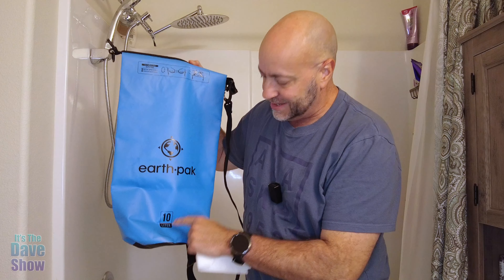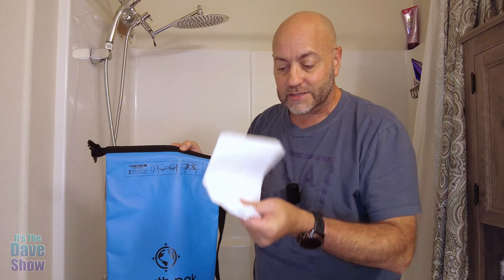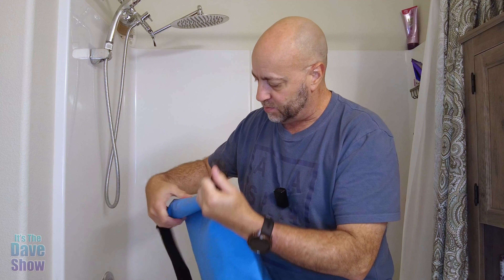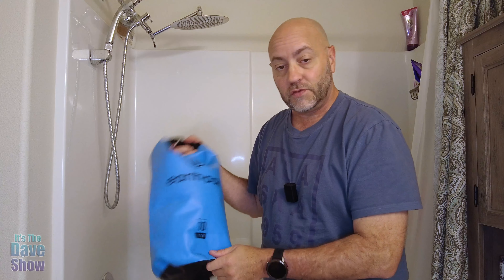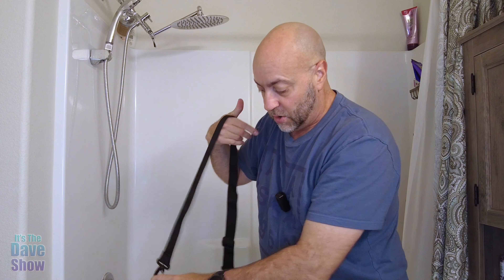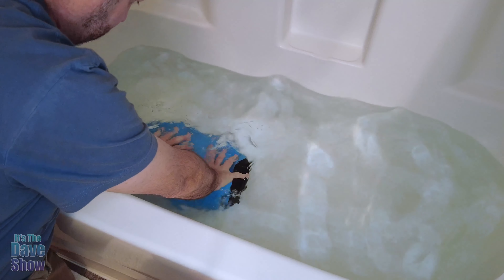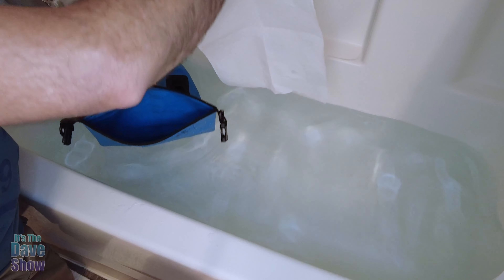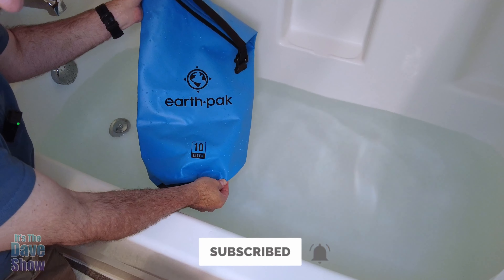Earth Pak Waterproof Dry Bag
Earth Pak Waterproof Dry Bag - Roll Top Waterproof Backpack Sack Keeps Gear Dry for Kayaking, Beach, Rafting, Boating, Hiking, Camping and Fishing with Waterproof Phone Case